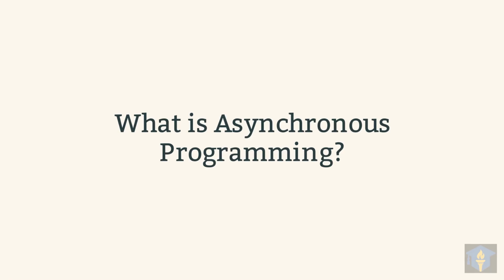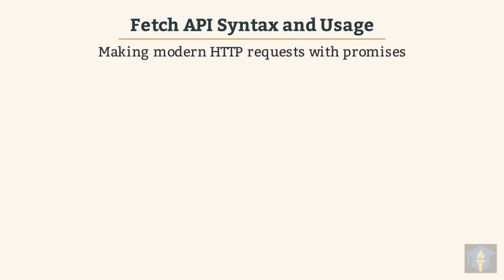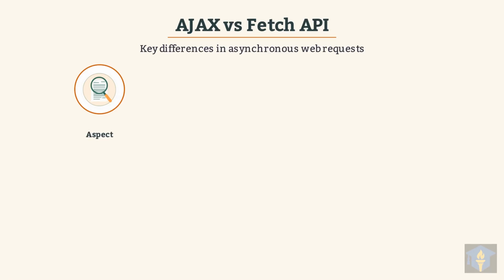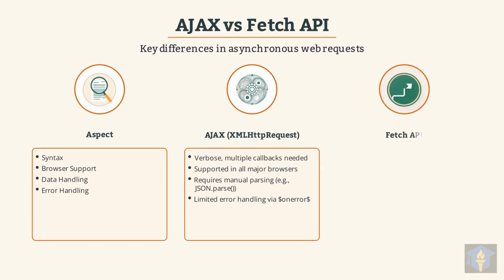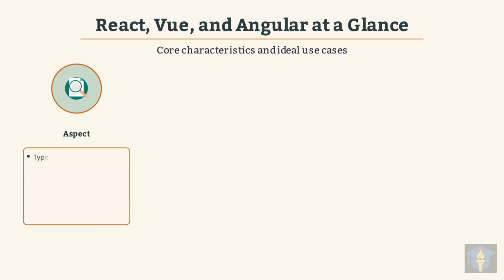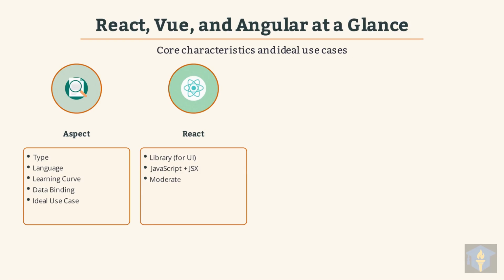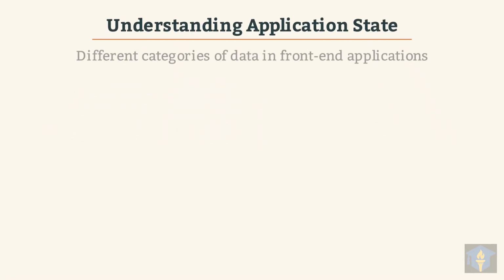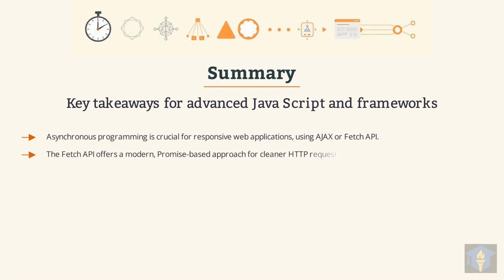Unit 5 Advanced JavaScript and Frameworks